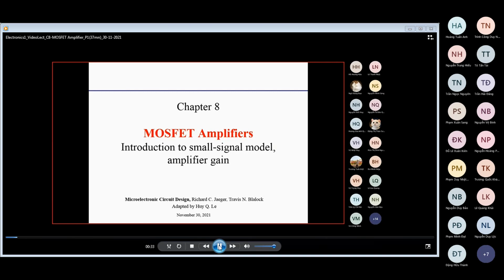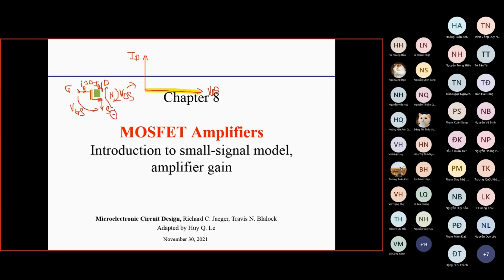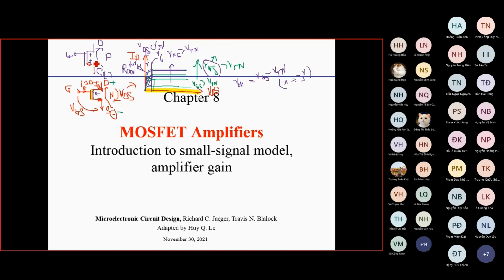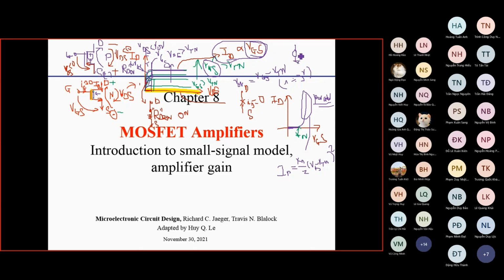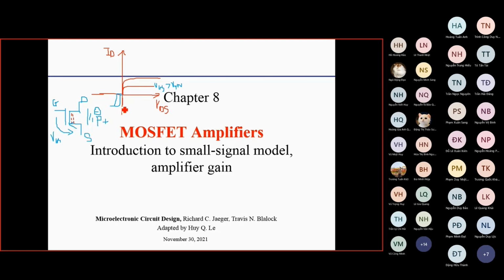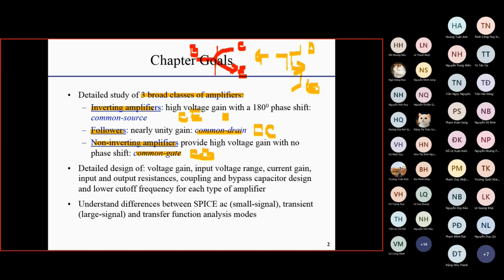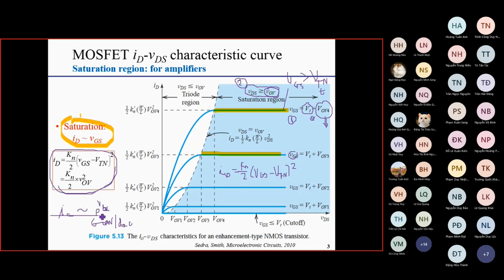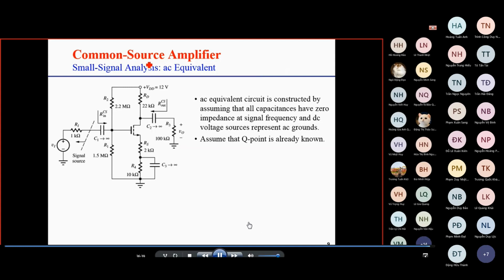MOSFET_AMPLIFIER_PART1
In this video, we will introduce a small-signal model, amplifier gain, and other parameters to understand the way transistors can amplify...